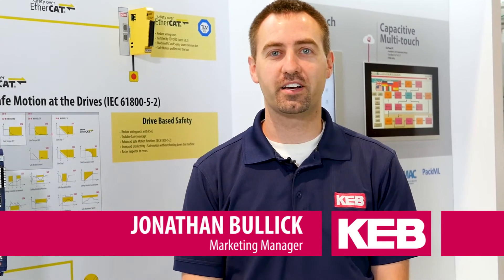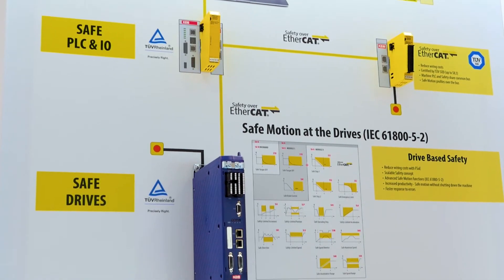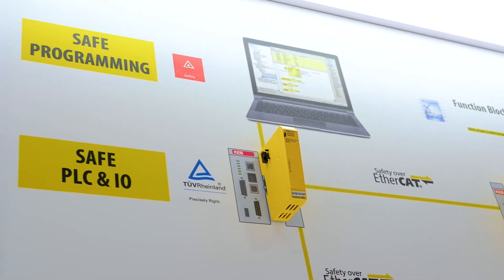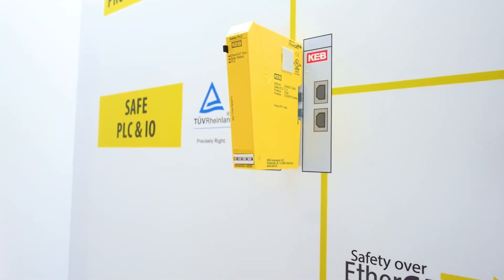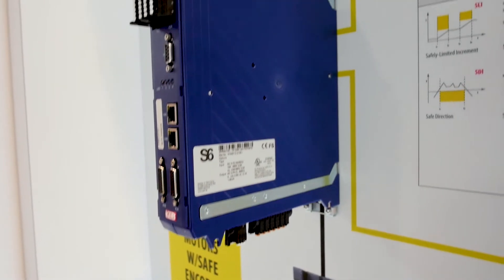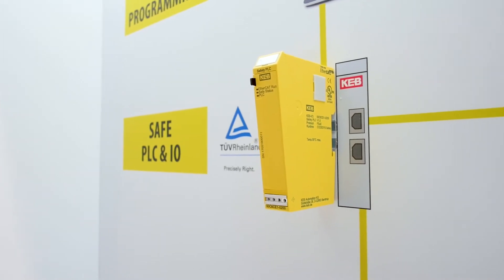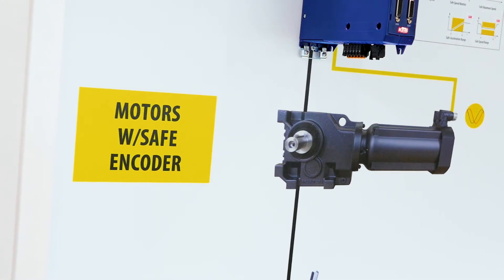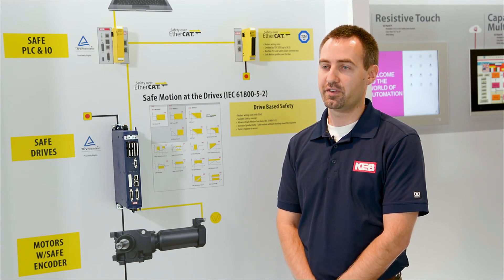Functional Safety Solutions for Packaging Machinery - Pack Expo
KEB helps packaging machinery builders build safer machines.  KEB's Functional Safety products include Safety PLCs, Safety IO, Drives with Safe Motion, Servo motors with Safe Encoders, and Spring-set brakes.

KEB's FS control products are certified to a SIL3 level and communicate via Fail Safe over EtherCAT (FSoE).